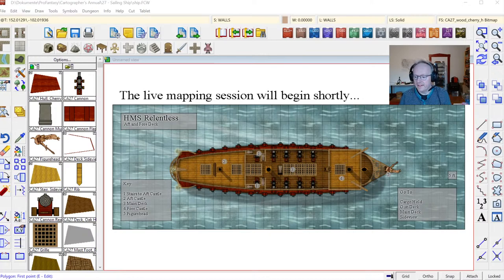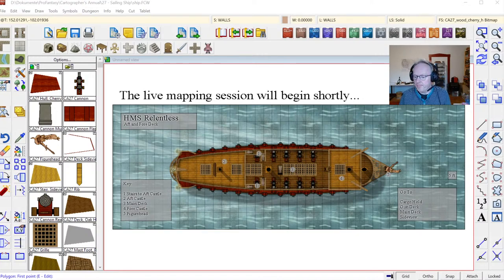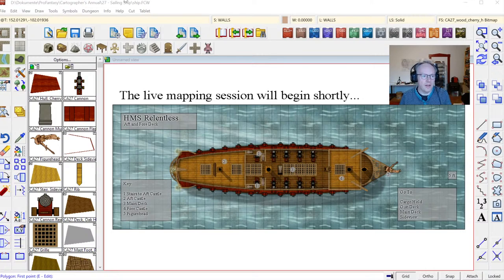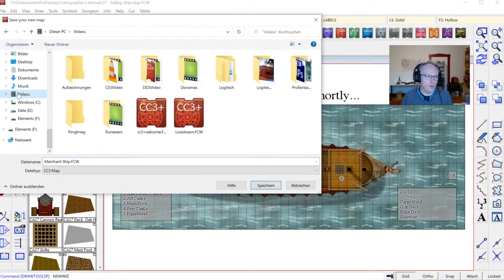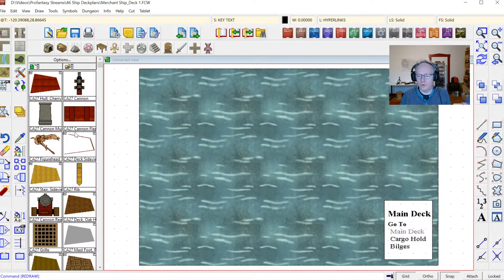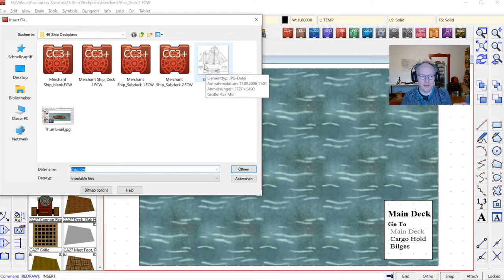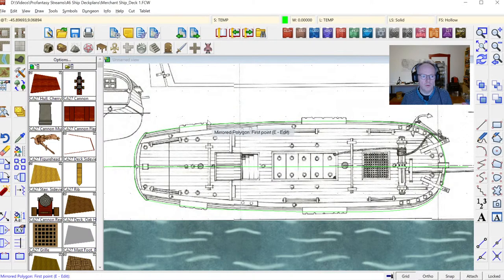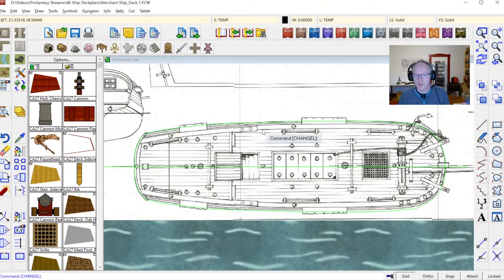Live Mapping: Sailing Ships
I'll be using dungeon and floorplan tools to create a sailing ship deckplan, revisiting an old Annual issue.